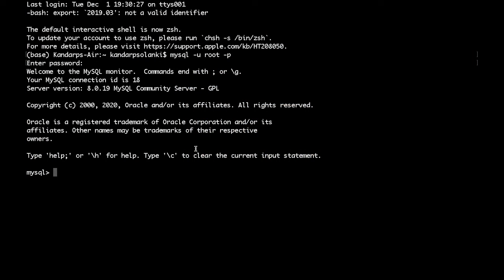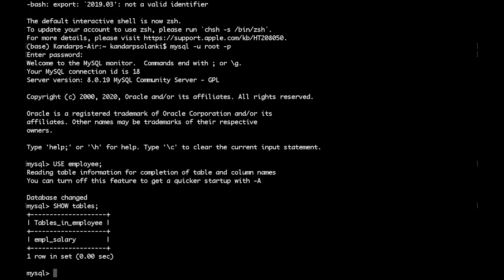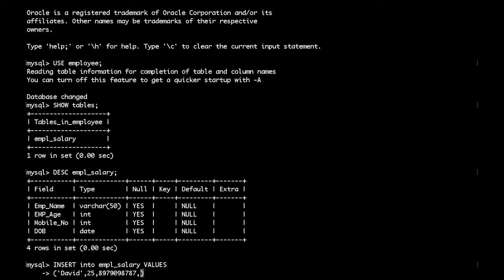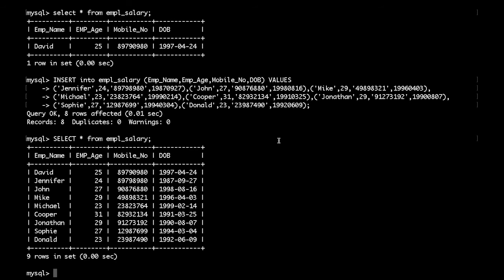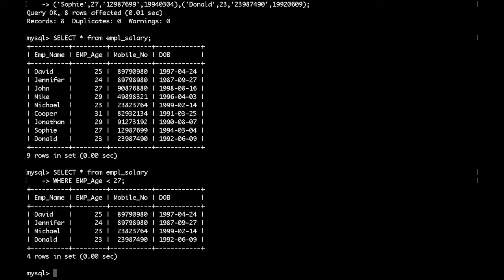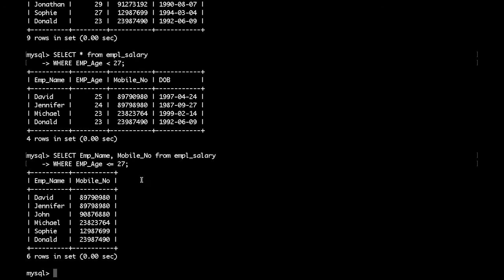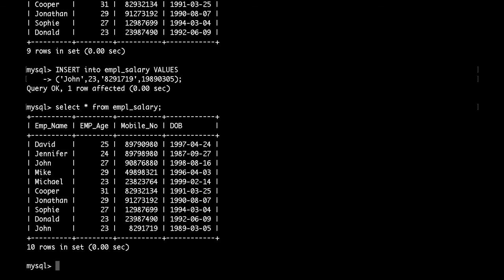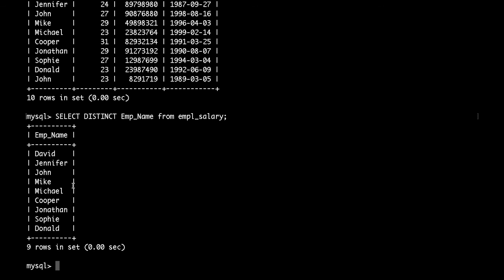SQL Tutorial for Beginners | #3 MySQL - WHERE & DISTINCT Clauses, COMMIT Command | Coderzz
How to use WHERE & DISTINCT Clauses & COMMIT Command in MySQL?